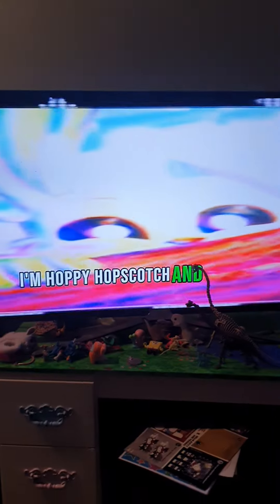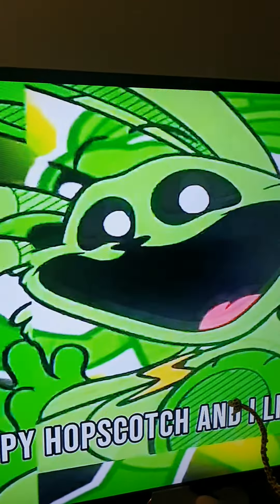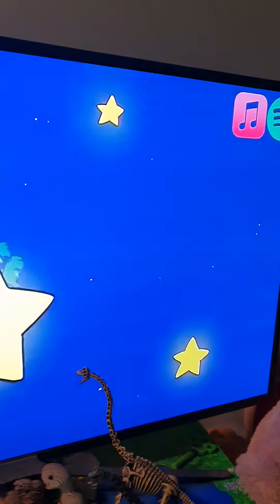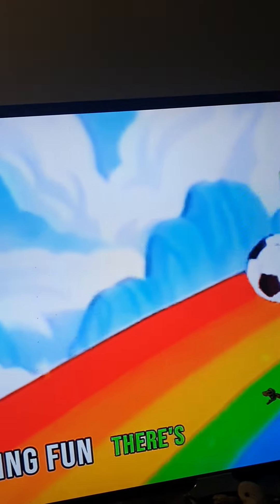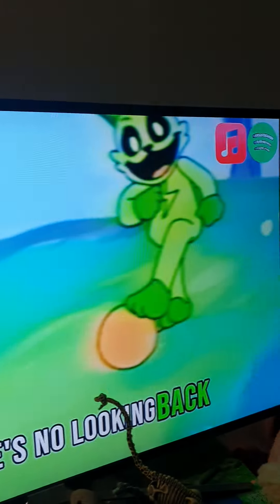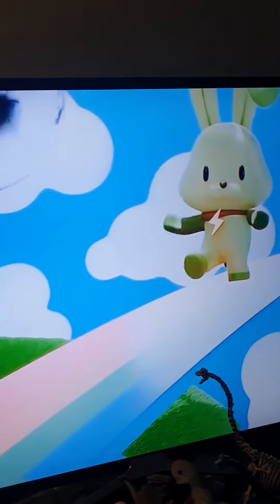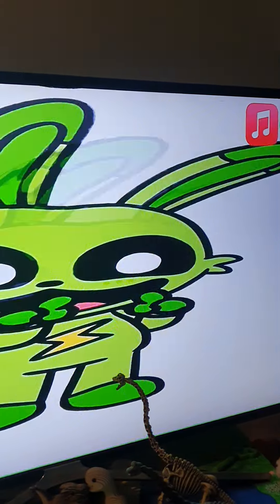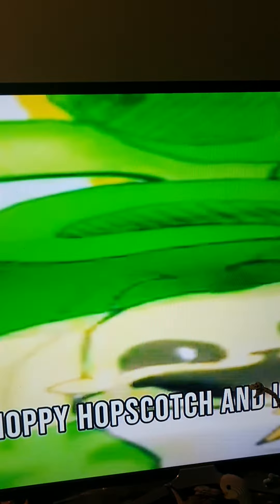Hoppy Hopscotch Jelly